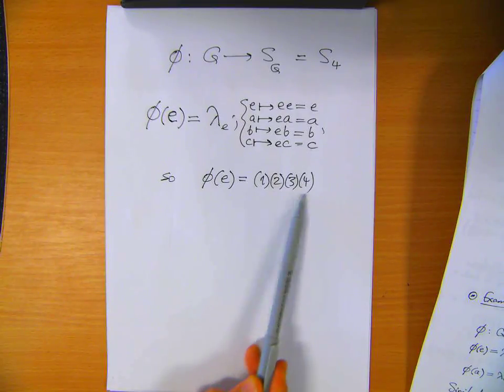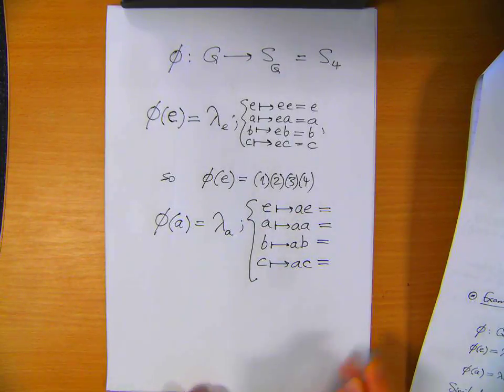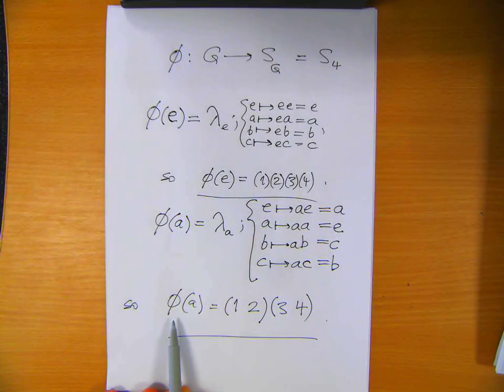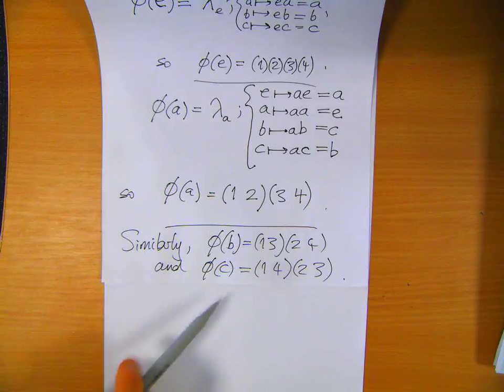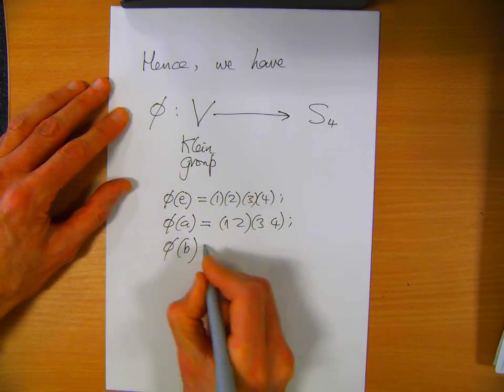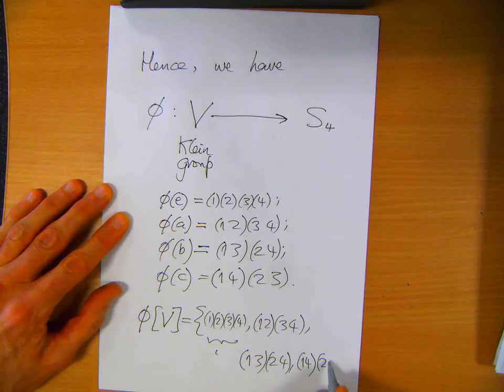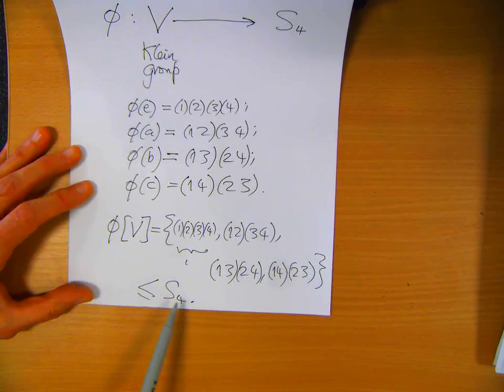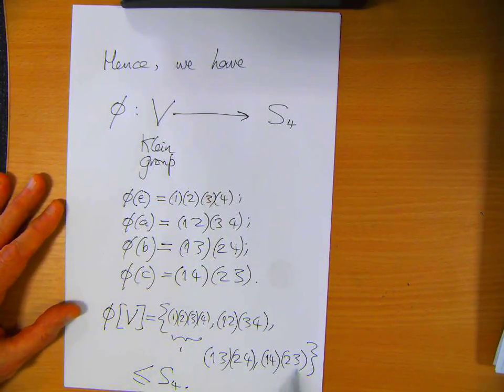ACG_151111_05